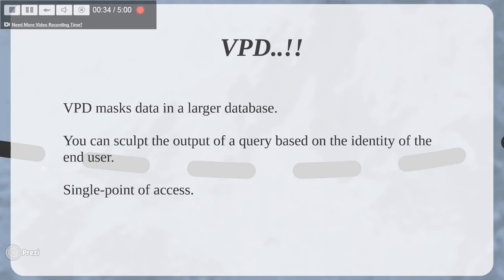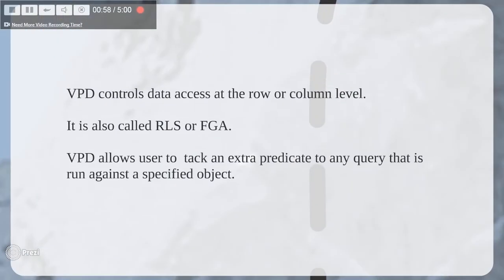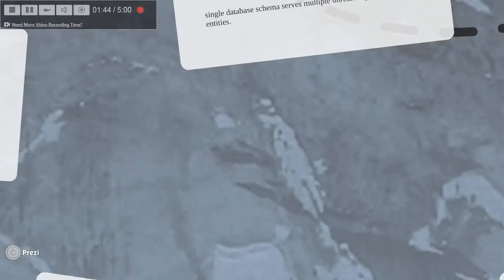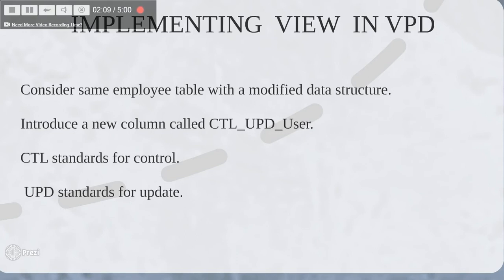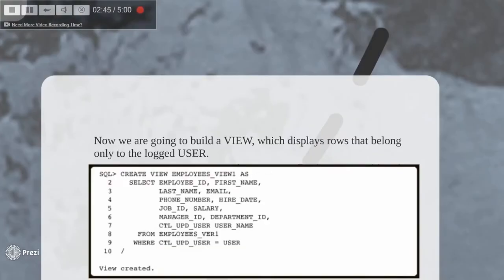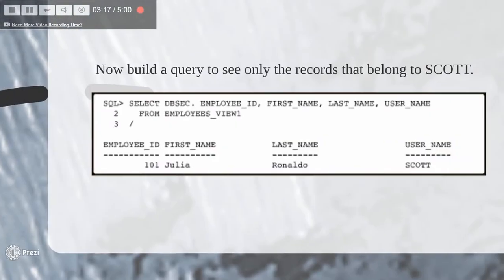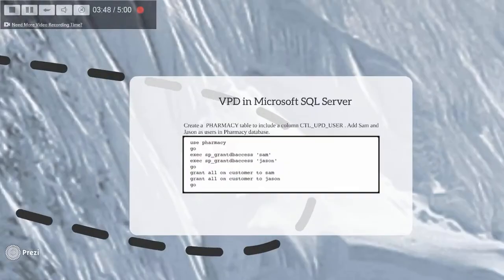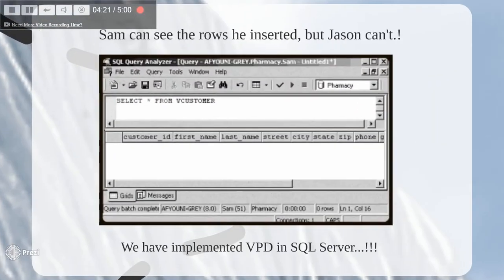Virtual Private Database